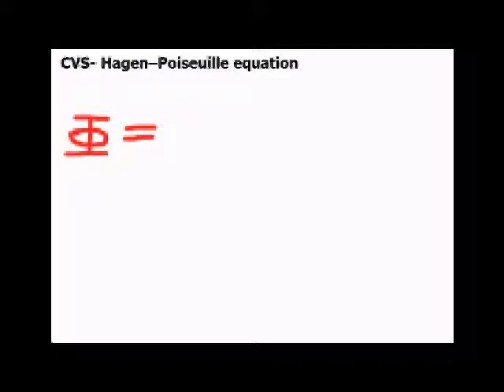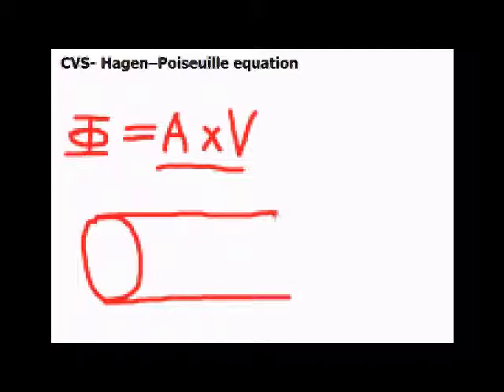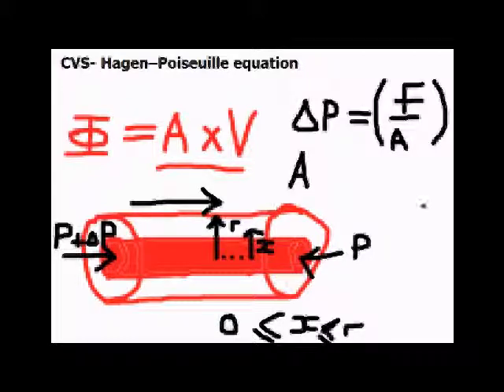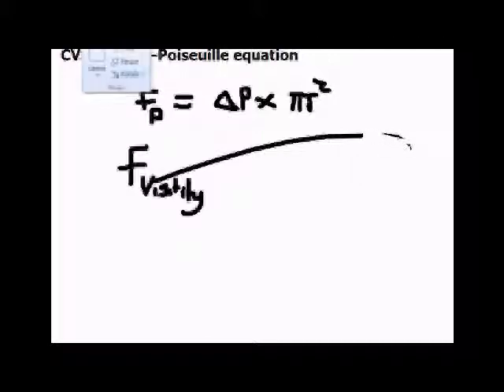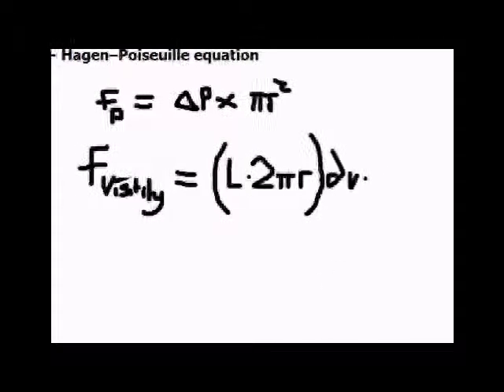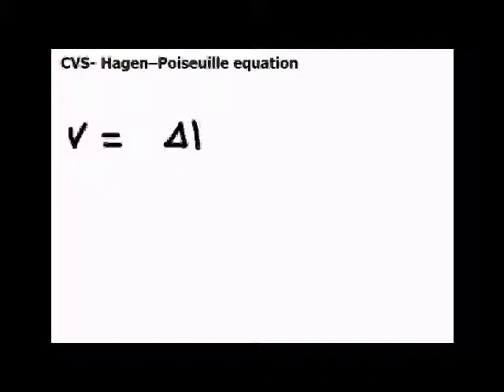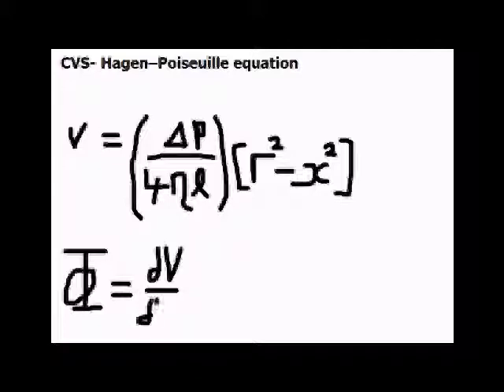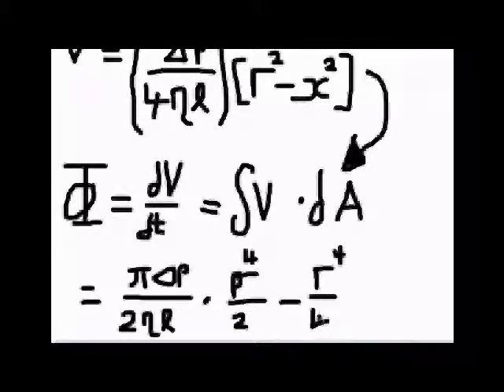CVS: Poiseuille's Law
Derivation of law that explains the main concepts determines fluid flow.